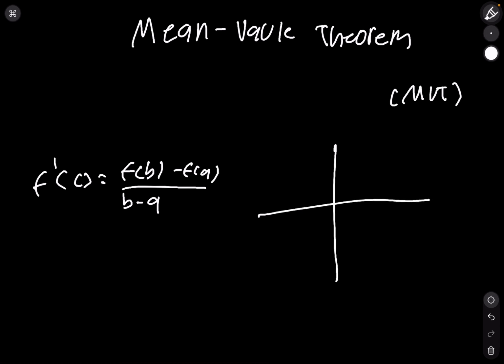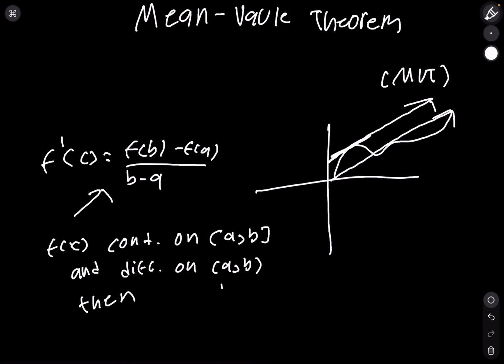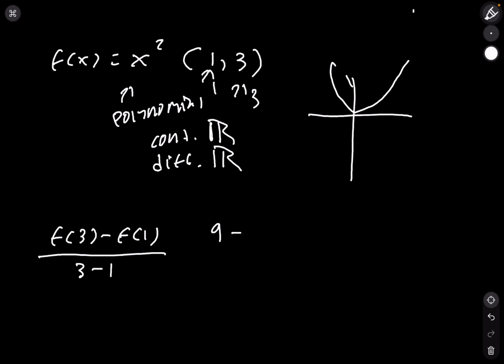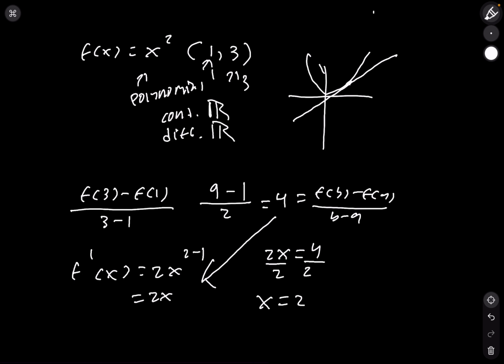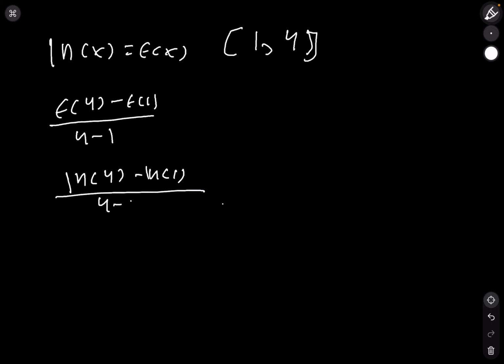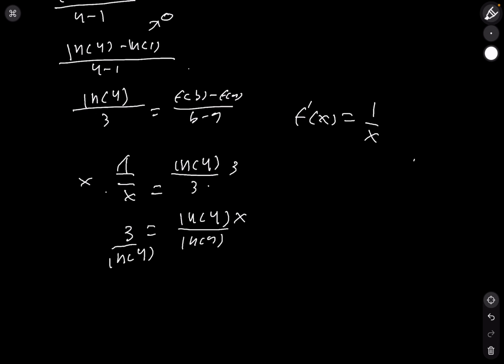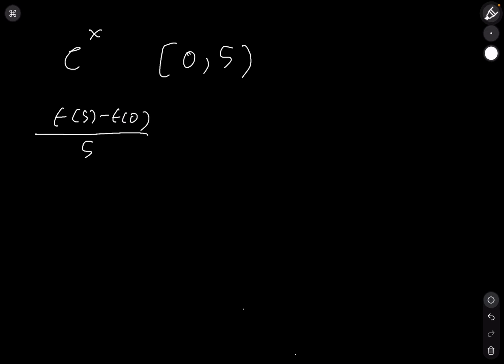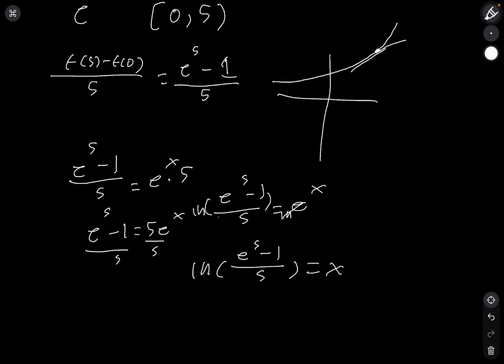Why is this theory so mean